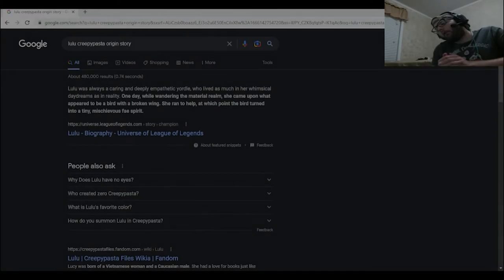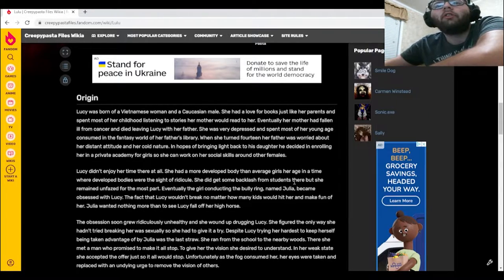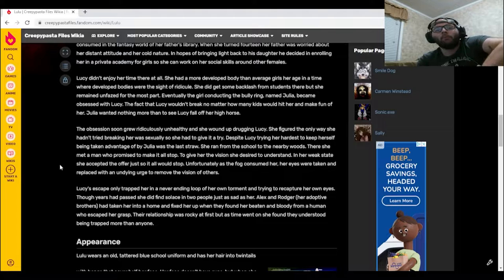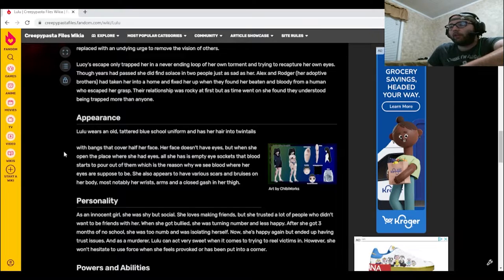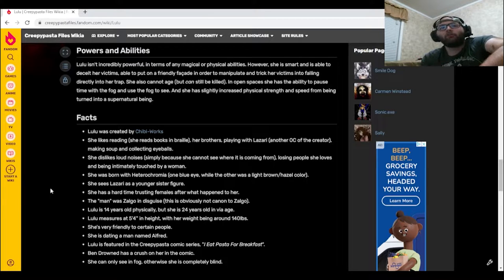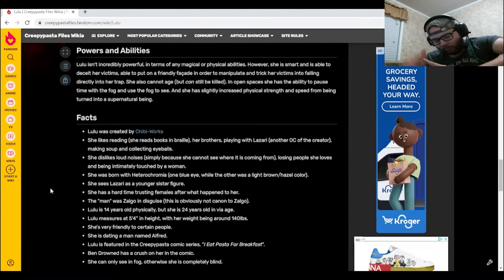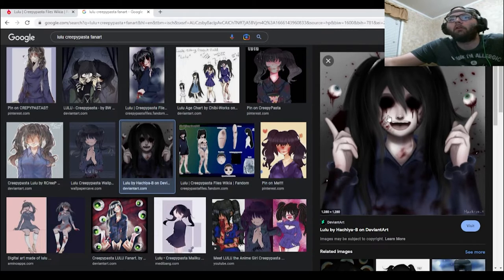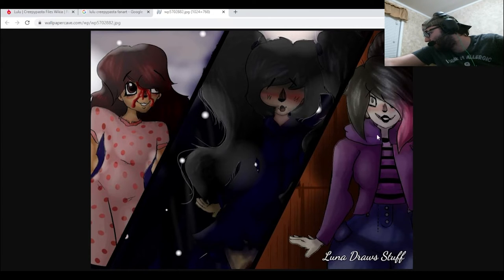Creepypasta October. Backstory of Lulu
Today for Creepypasta October, we go into the backstory of Lulu.